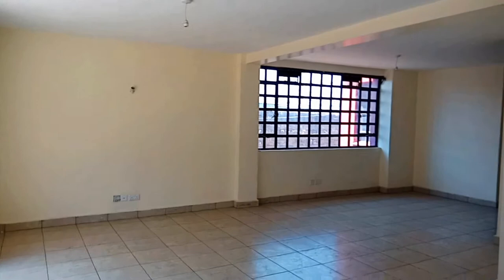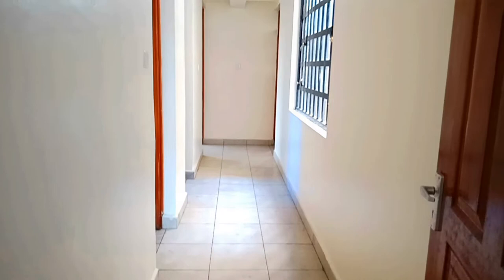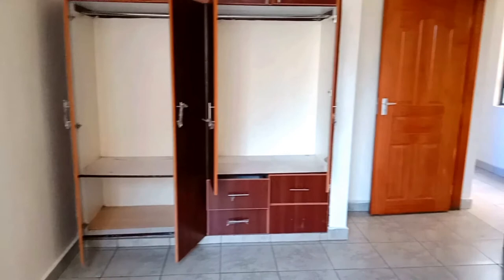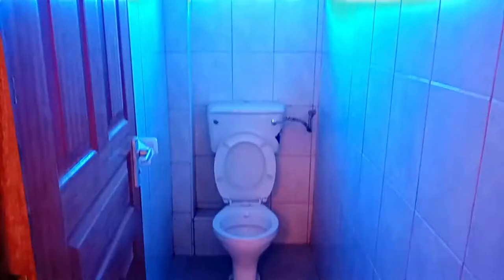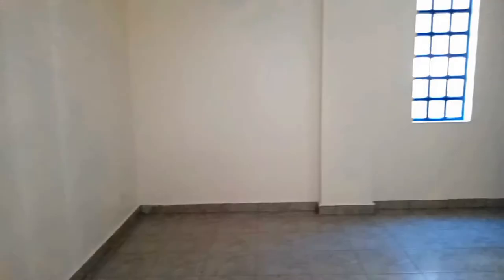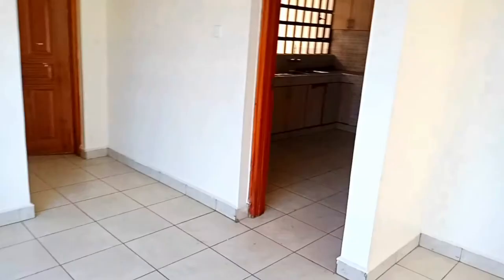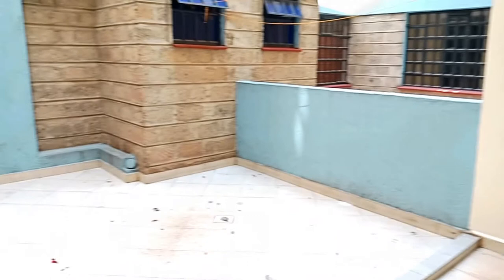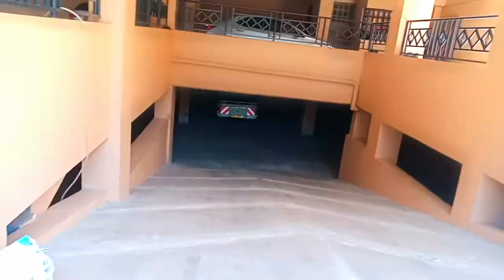3 Bedroom House, in NGARA - Nairobi Living, House Tours in Kenya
Welcome back!!!

Glad you are watching today!

House hunting is very tedious and I decided to make it easy by bringing to you samples of the houses in the different estates in Nairobi at the comfort of your couch.

This channel gives you a view of all the estates housing in Nairobi so that you can have a preference of what you want either now or in the near future.

This is a 3 bedroom house tour in Nairobi, Kenya.
The Apartment is a 5 storey apartment located in NGARA Estate 0ff Muranga Road, opposite Guru Nanak Hospital, near Nairobi Water Ngara branch.

NGARA is an old estate that had many owned housed by the middle and high end category of the Kenyan population, but now there are highrises sprouting in the area in a very modern and stylish concept, occupied mostly by the middle class population.

It is a very ambient and serene space to live in for a family and the proximity to the Nairobi CBD is about 5 minutes drive or a 10 Minutes walk.

The rent of the house is Kshs. 62,000/-
The contact person number is 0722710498

There is enhanced security in the building by the availability of a CCTV camera on all the floors of the building and a 24hour company guard at the entrance.
The parking area is very big inside the building and this is a plus.
The apartment has a well dug borehole that supplies water, and the Nairobi county water is there also.

See you in my next 1!